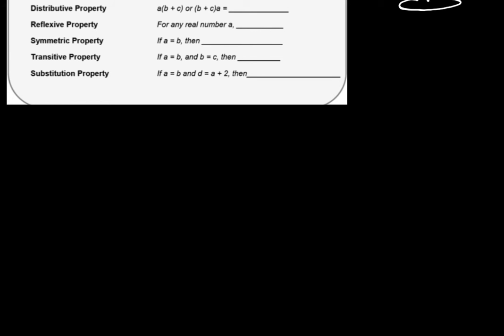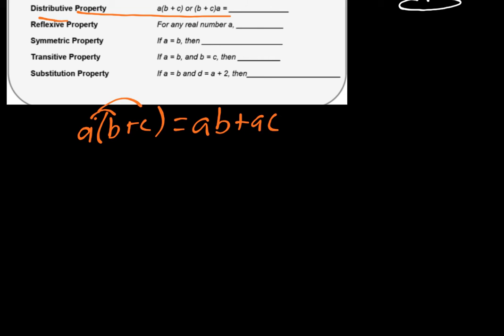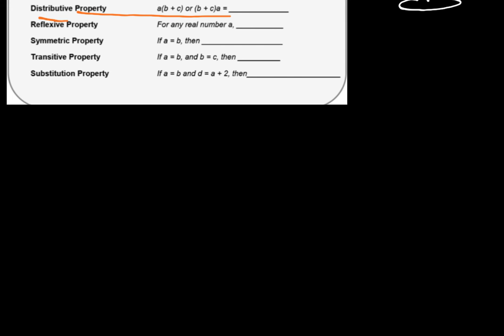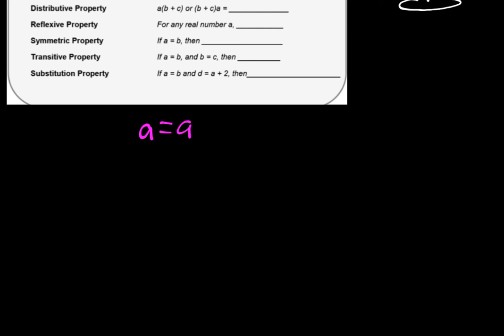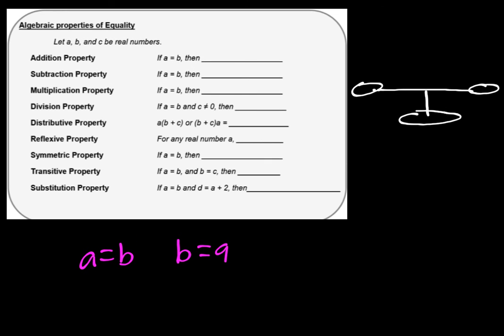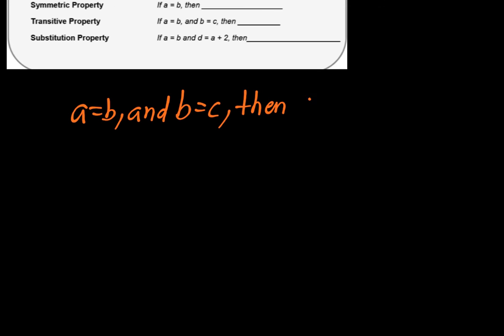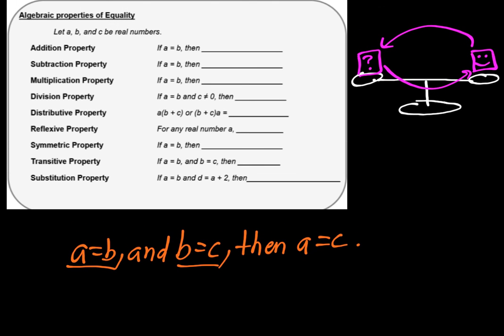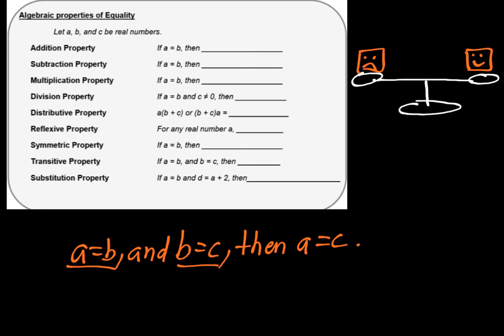Reflexive, transitive, and distributive properties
Understanding the reflexive, symmetric, transitive, and distributive properties of equality